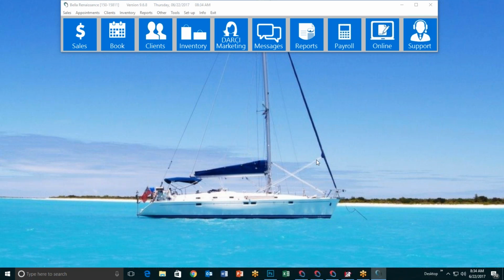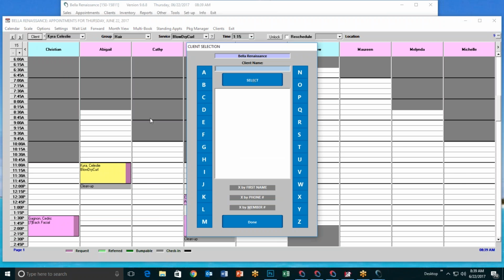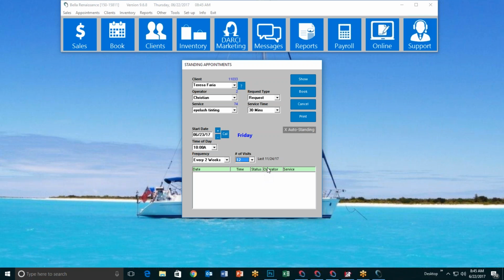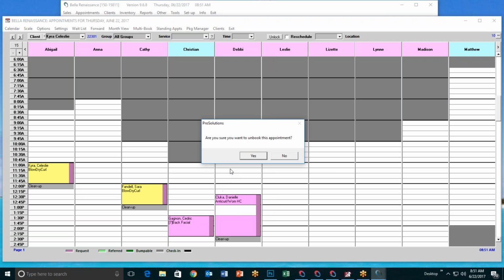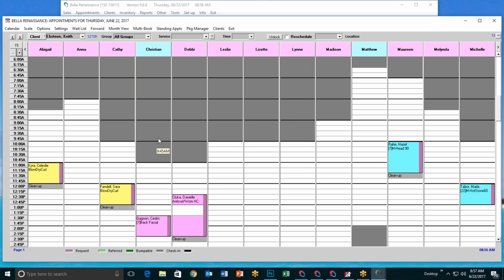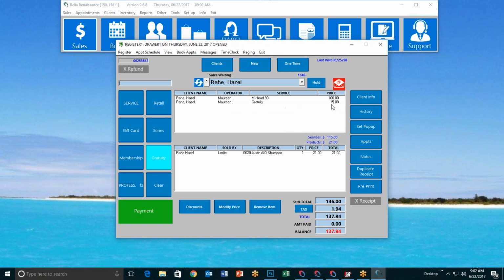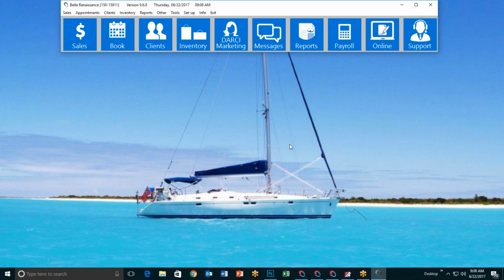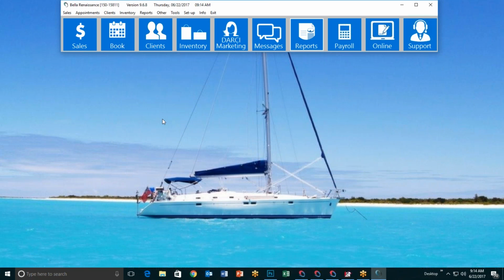2017 06 22 08 33 Transcend Beginners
Beginners Class for Celeslies